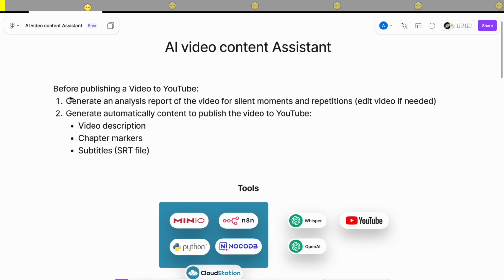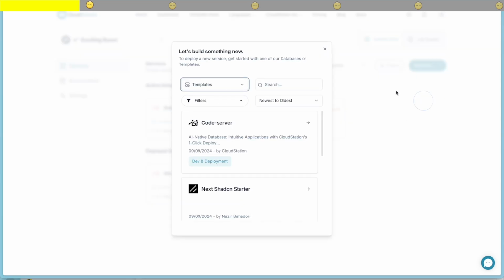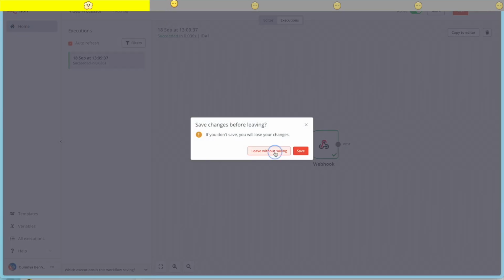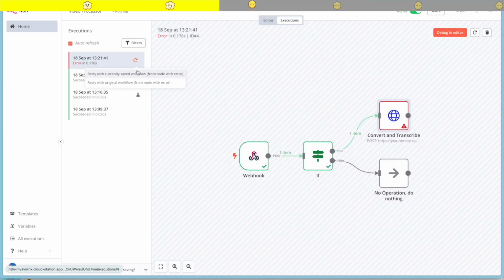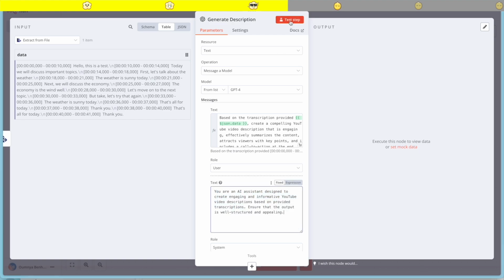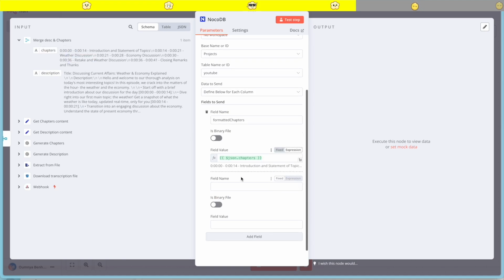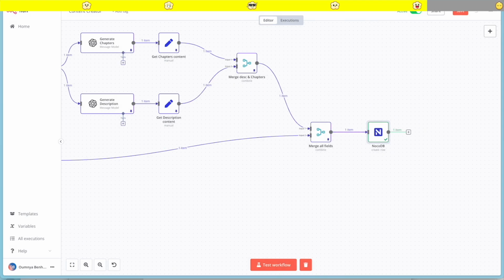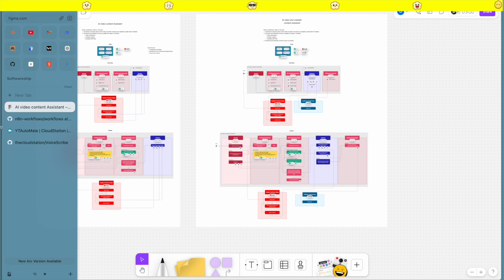Discover the SECRET to Automating Your Content with AI in 2024!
📌 Join my FREE Skool community to access all the resources you need to set up this system! 👇

Learn how to automate your content creation using AI in this step-by-step N8N tutorial. Transcribe your video with Whisper and repurpose your content easily!

Key Features:
✨ Automated video transcription with Whisper AI
🤖 AI-powered content generation using OpenAI
🔄 Complete workflow automation with N8N
📊 Multi-platform content distribution
💡 Open-source automation solution

Chapters:
00:00 Introduction to AI Video Content Assistant
00:35 Overview of Tools and Their Selection
02:55 Detailed Explanation of the AI Video Assistant Process
05:33 Setting Up the CloudStation Environment
06:58 Configuring N8N and MINIO
10:06 Implementing the Video Processing Workflow
15:52 Content Generation with OpenAI
20:06 Downloading Files from S3 and Extracting Text
22:22 Creating and Merging Content with OpenAI
26:29 Setting Up NocoDB and Creating Tables
31:54 Configuring Email Notifications
36:34 Testing the Complete Automation System
42:14 Final Remarks and Future Automation Plans